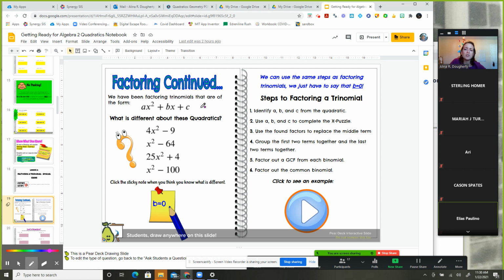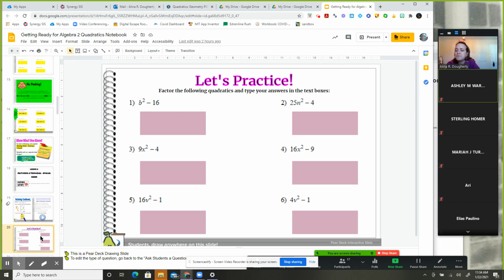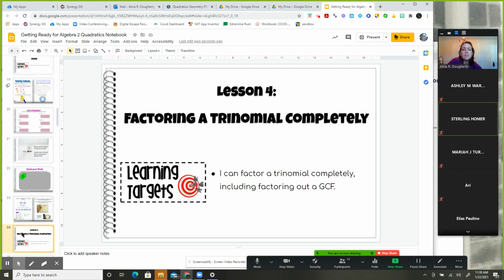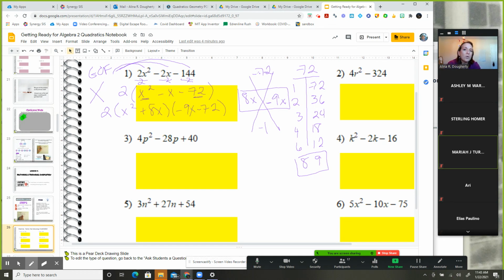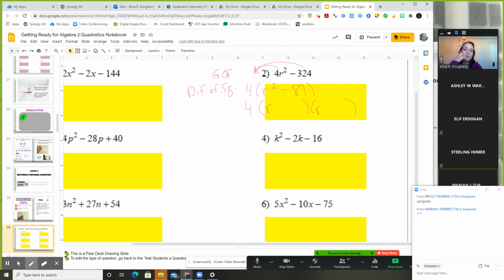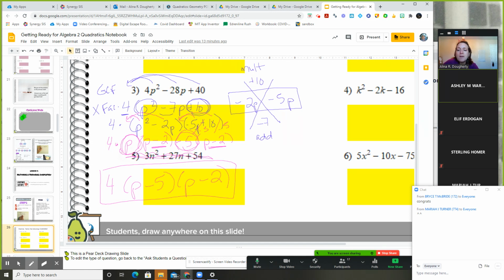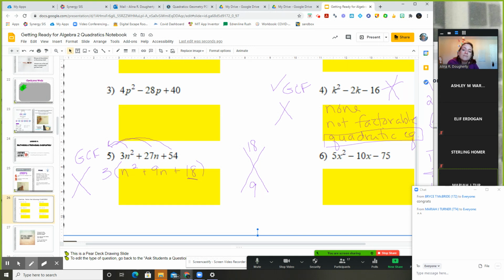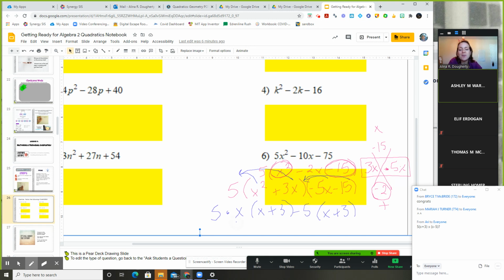Lesson 4: Jan 22, 2021 12:06 PM